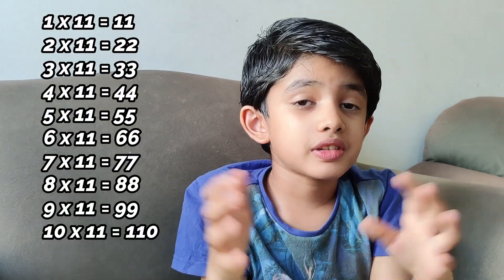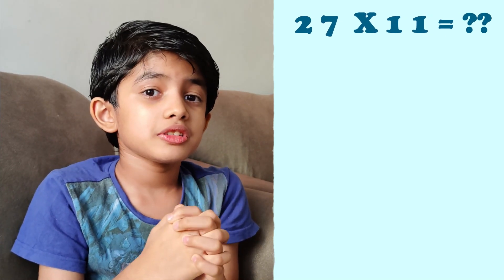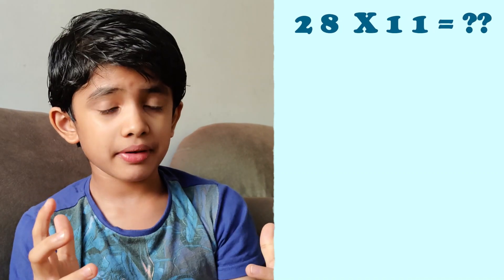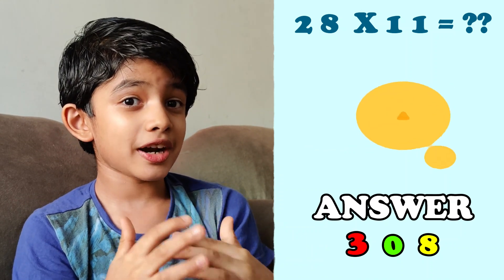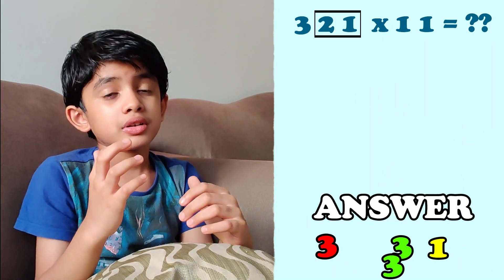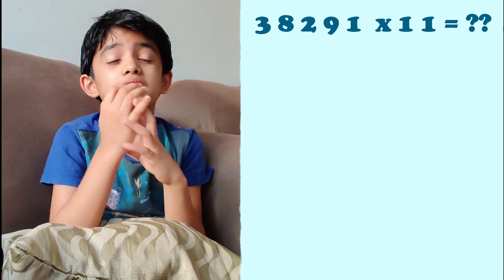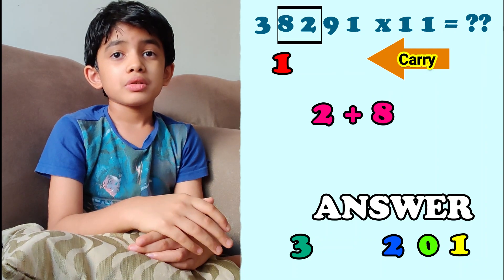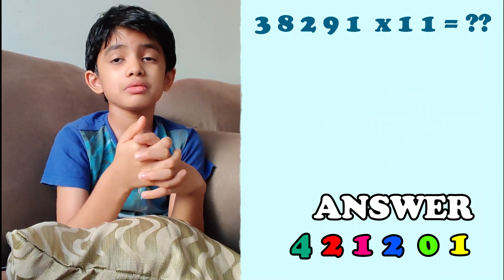Multiplication Skills | Math Tricks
Multiplication made easier. An easy trick to n digit number with 11.